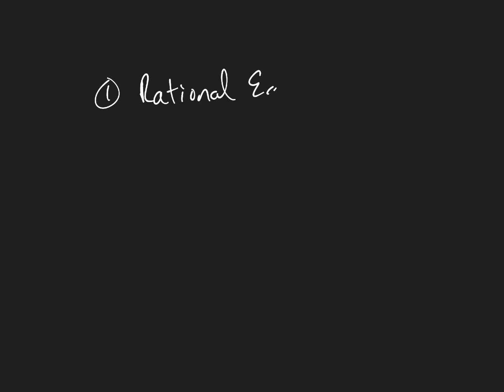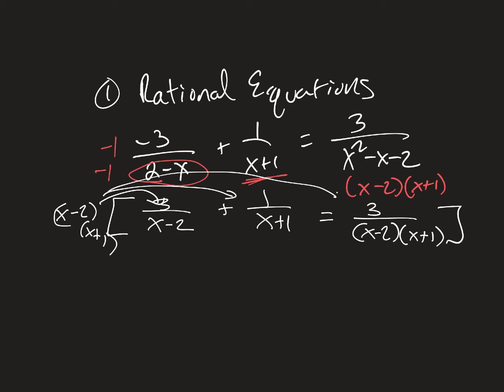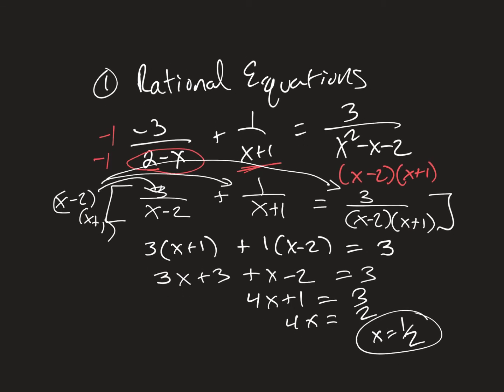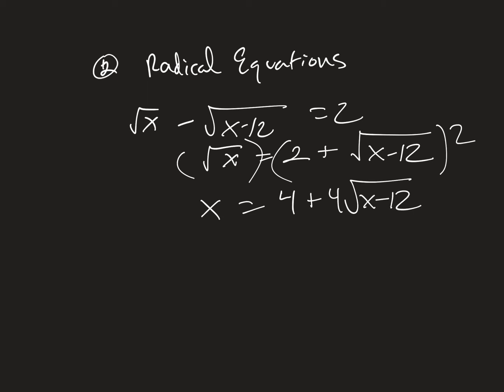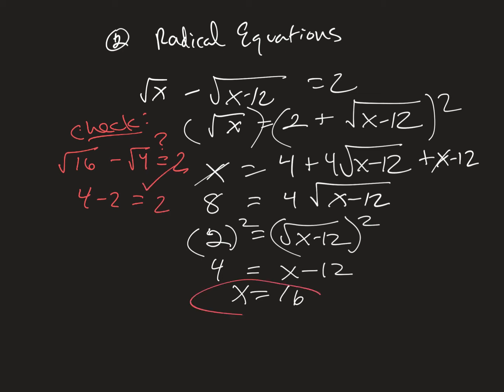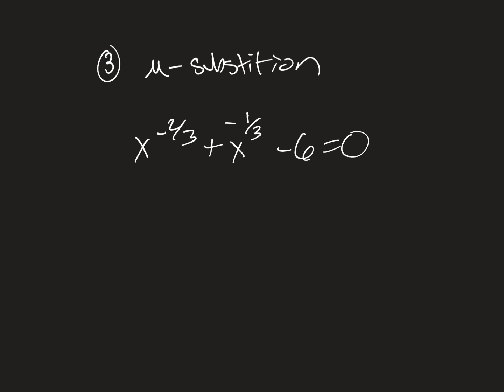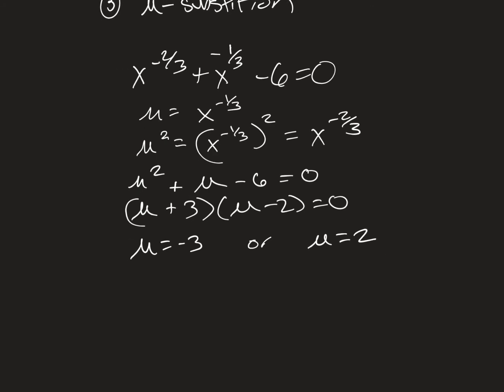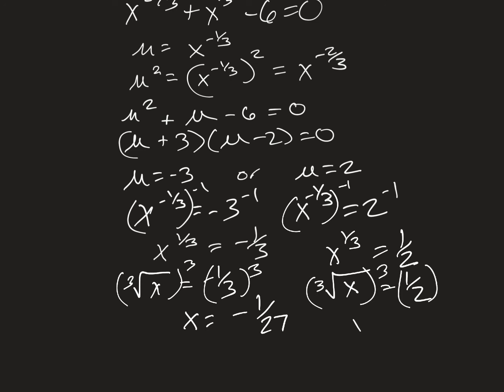IC Unit 1 Test Review Part 4: other types of equations